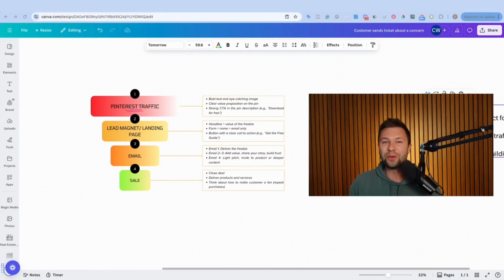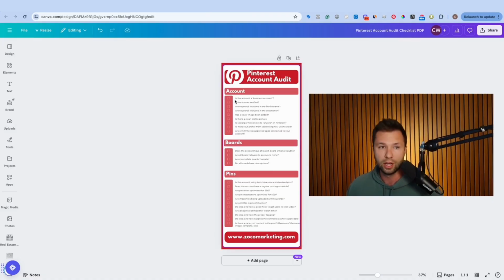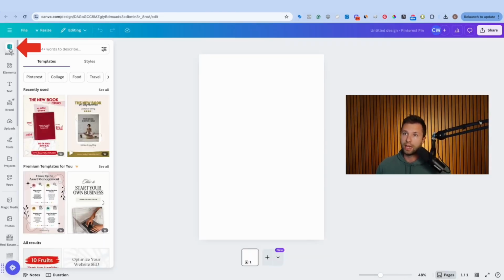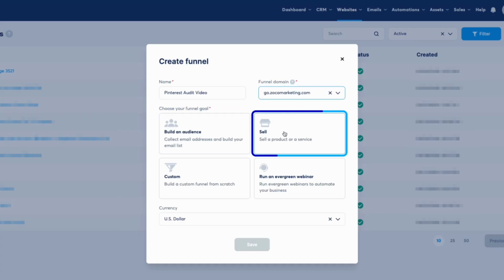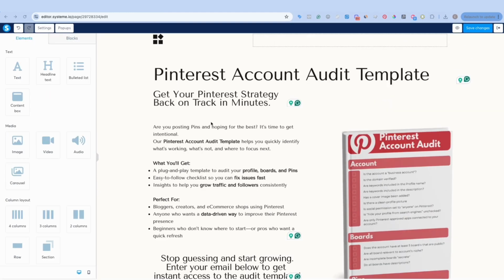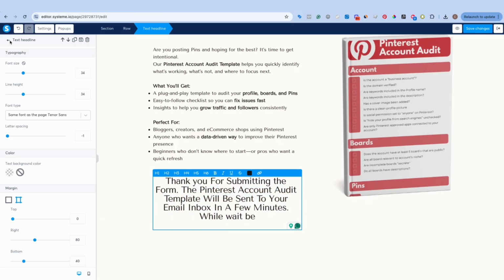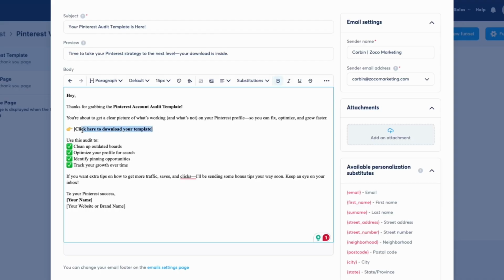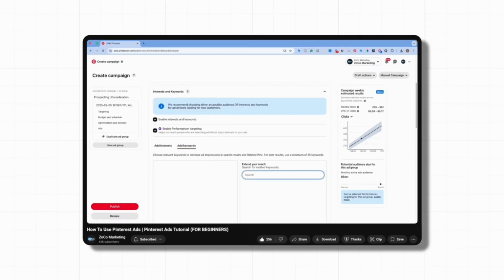Pinterest Funnels: Turn Pin Clicks into Email Subscribers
In this video, I am going to walk through my exact blueprint on how I grow my email list using Pinterest.

*Time Stamps*
0:00 What we will be covering
1:17 Why use this strategy
1:45 How to come up with a lead magnet
3:13 How to Build Your Lead Magnet
6:37 Creating pins for Your Lead magnet
9:30 How to create a landing page
19:35 Set up email automation
23:51 Pinning and automating Pins
24:45 How to optimize your funnel